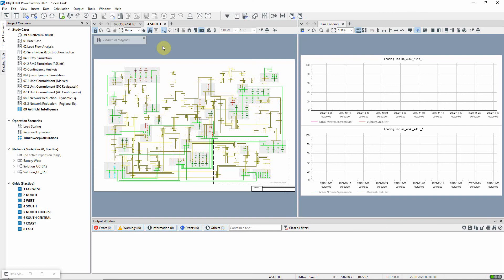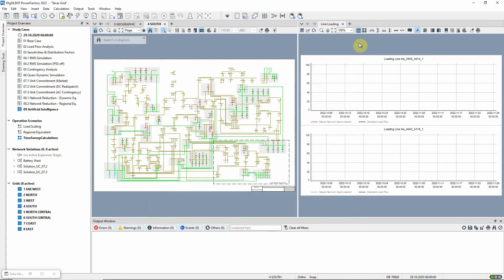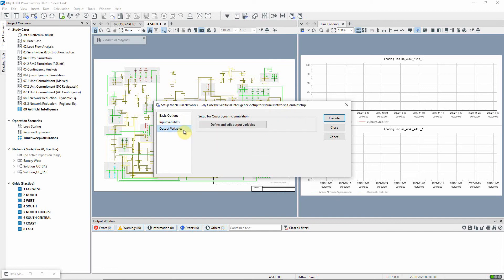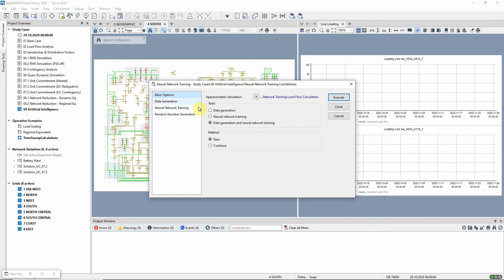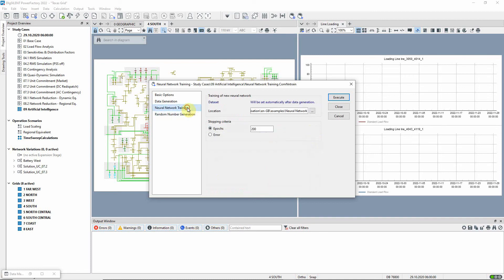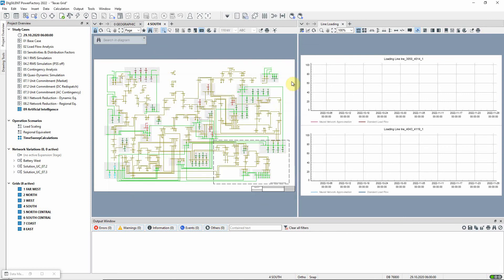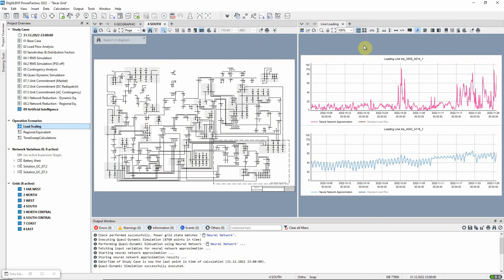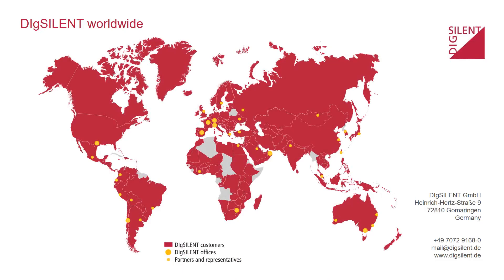PowerFactory – Texas Grid – Artificial Intelligence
Use of a trained neural network to carry out fast Quasi-Dynamic Simulations.